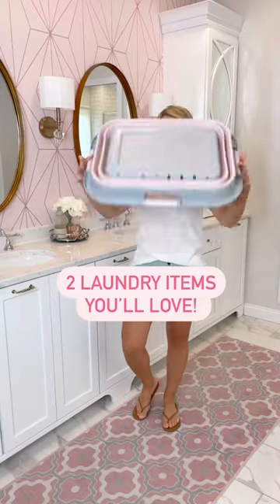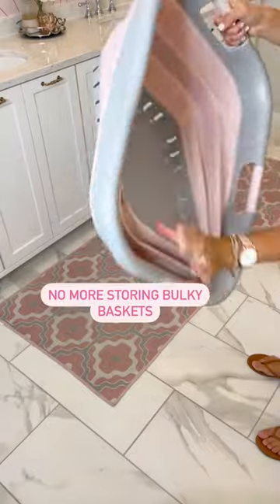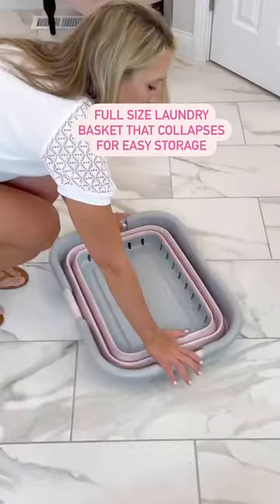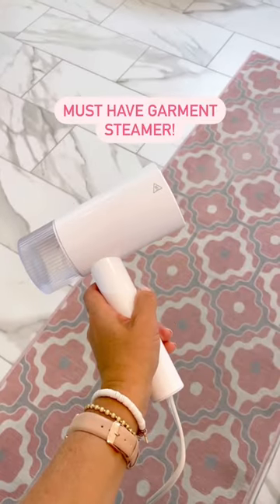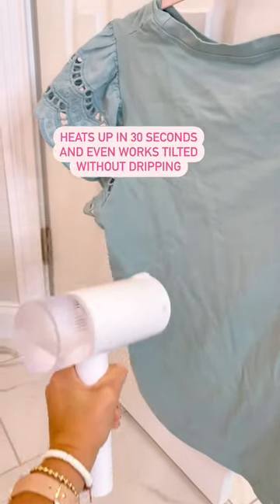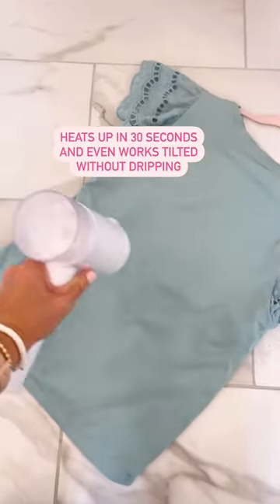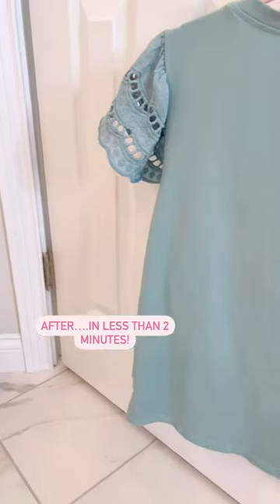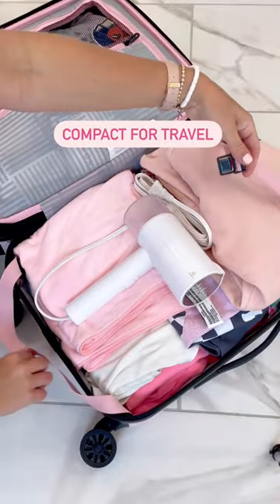Make Laundry More Fun - With These 2 Gadgets!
Any chore is more enjoyable with fun tools! This collapsible laundry basket saves space and is a travel essential and perfect small space storage solution.

This garment steamer works so well with no drips! You’ll be looking for wrinkles for steam! Perfect for travel as well!

Laundry Basket